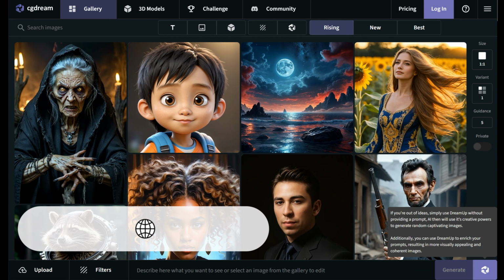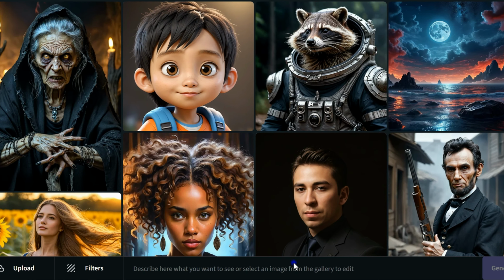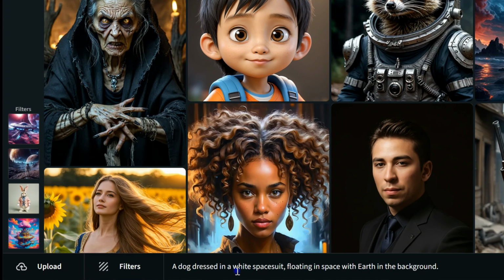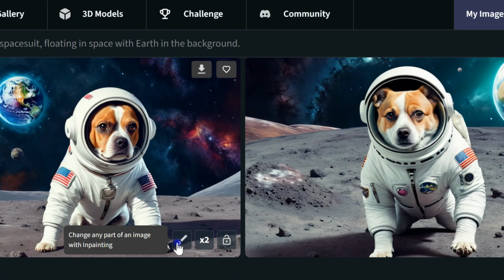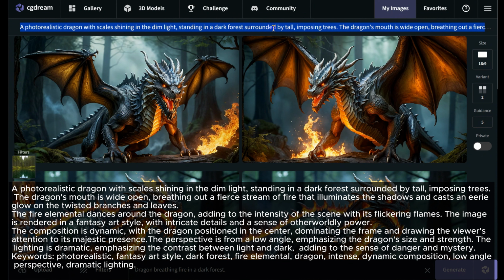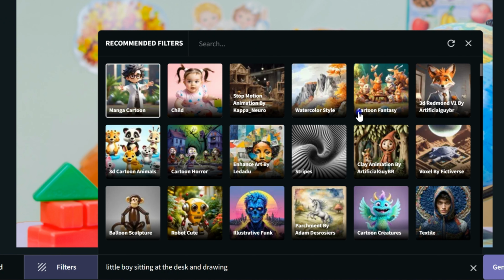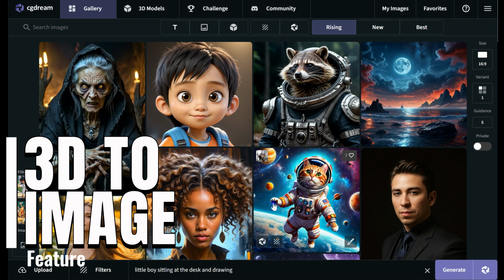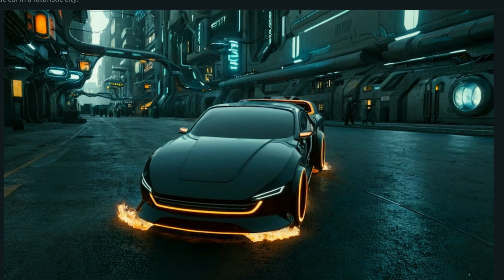Next-Level Art with CGDream AI Image Generator.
Unleash Your Creativity with CGDream !

Transform your ideas into breathtaking visuals with CGDream.ai, a professional-grade, free AI tool perfect for enthusiasts of AI art, AI artwork, and digital art. It's an excellent alternative to MidJourney.

👉AI Text-to-Image: Say goodbye to lengthy prompts and complex settings. CGDream AI is very easy AI Tools, allows you to focus on your creative vision.

👉AI Image-to-Image Transformation: Upload and transform your images with ease. Change the style with over 200 filters.

👉From 3D Models to 2D Masterpieces:  Upload your 3D models or select from its gallery to create stunning 2D images.

✨ Welcome to the 'AI Madame' channel! Here, we delve into and review various AI websites and tools. Greetings! I hold a PhD in Physics and have recently become passionate about artificial intelligence. I love experimenting with new AI tools and simplifying their usage for you. Join me on this exciting journey as we learn and grow together.

✔image: cgdream.ai

✅ Video Chapters:
0:00 - Enjoy Dancing with AI
0:20 - Introduction to CGDream AI
0:57 - Creating Images: Text to Image (with Two Examples)
3:18 - Creating Images: Image to Image
4:16 - Transforming 3D Models to 2D Images